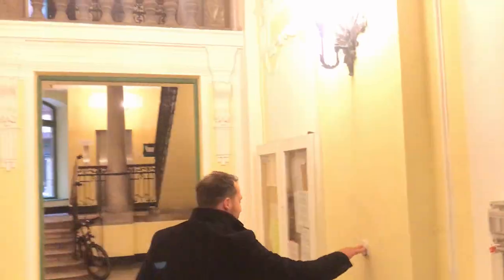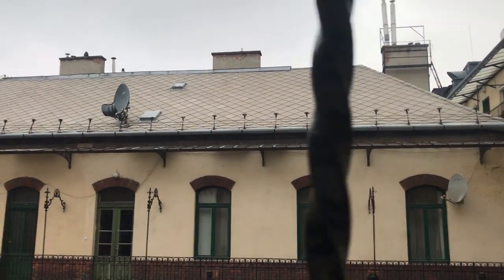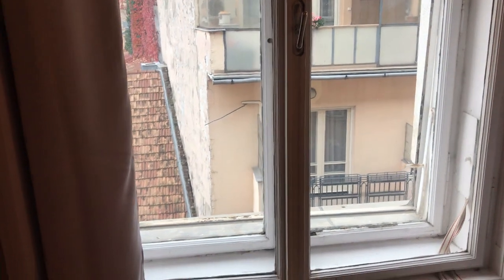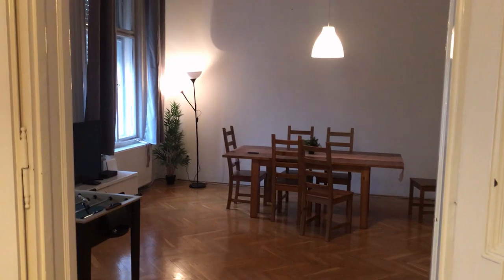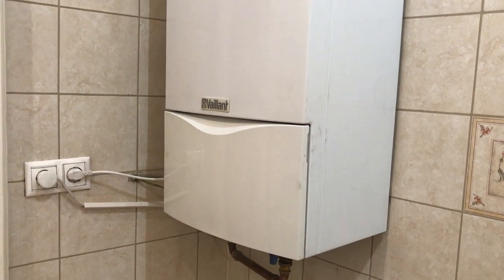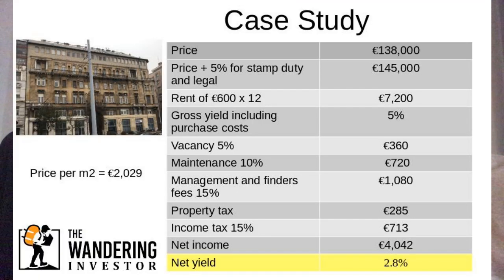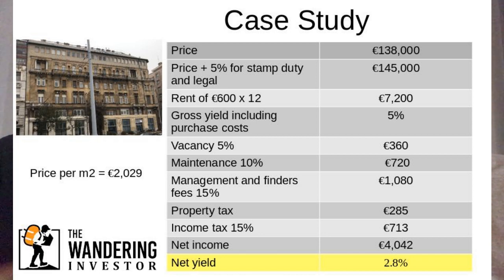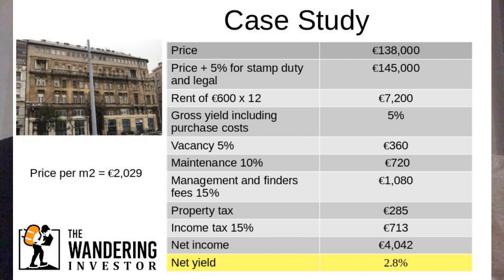Real Estate Investment in Budapest - a case study with true yield calculations. Full post on website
Budapest is among the prettiest cities in Europe, but is it a good real estate investment destination? It's a market I know well, having done deals here for a number of years. We'll have a look at the following in the full article which can be found

- The economic outlook in Hungary
- The real estate investment market in Budapest, Hungary
- Which neighbourhoods to focus on
- Concrete examples of apartments and their precise yield calculations
- Taxes and legal aspects of making a real estate investment in Budapest, Hungary

If you want to find our more about Benedek's services, my buyer's agent and renovation manager

If you want legal help with a real estate transaction in Budapest, Hungary, feel free to get in touch with my lawyer there:

🏠 INTERNATIONAL REAL ESTATE RESEARCH 🏠

 🌍 PLAN B AFRICAN PASSPORTS 🌍
Get an African passport delivered to your doorstep in 3 months. We are licensed agents.

✈️ RESIDENCY AND CITIZENSHIP SOLUTIONS ✈️

☎️ CONSULTING ☎️

👋 SOCIALS & EVENTS 👋

No part whatsoever of the discussion and presentation is, or should be considered as, investment advice, financial advice, legal advice, or tax advice. Always do proper due diligence and speak to a qualified professional advisor in your jurisdiction. Also, be advised that Ladislas Maurice and The Wandering Investor staff may own real estate or investments in the specific markets or opportunities that are discussed. The Wandering Investor may also have marketing agreements in place with certain opportunities that are mentioned.